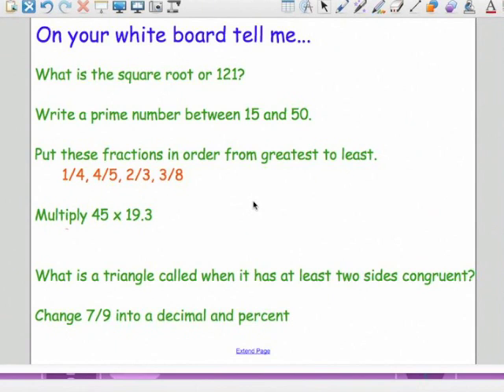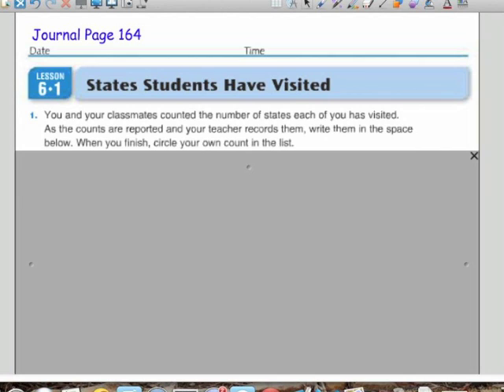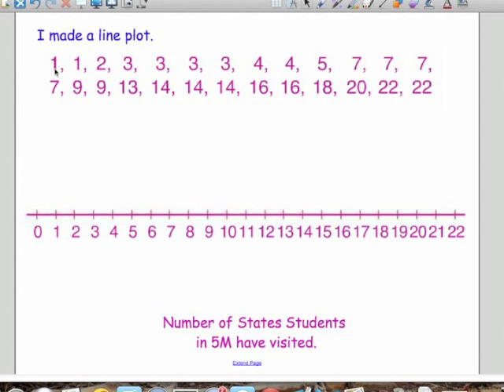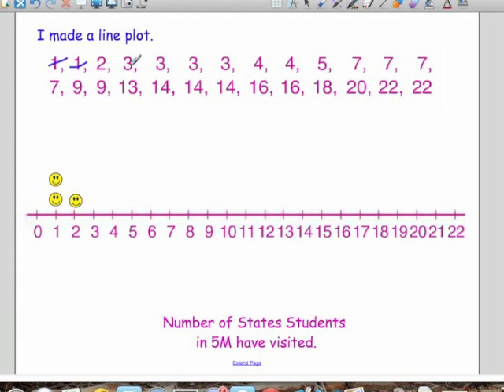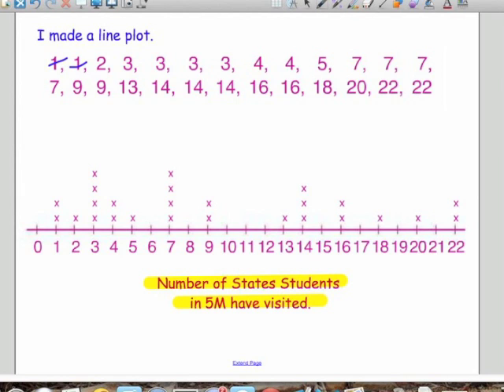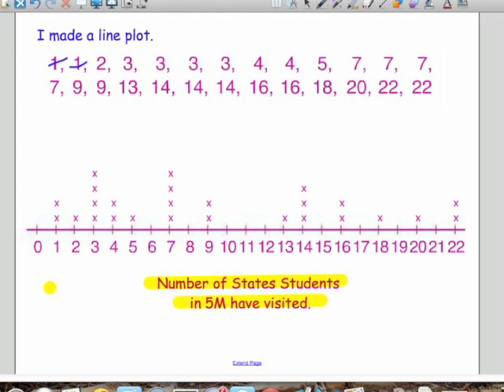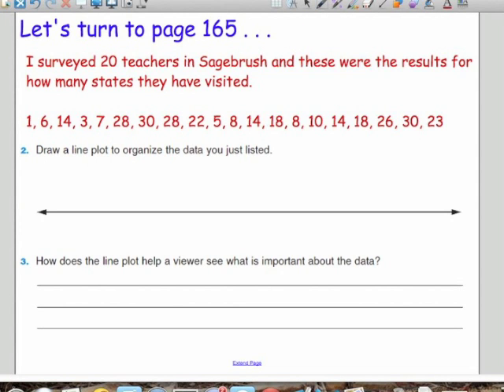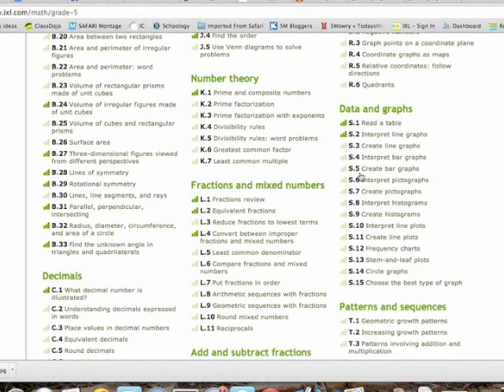Flipped 6-1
Organizing Data